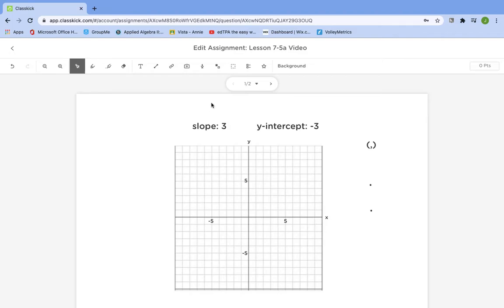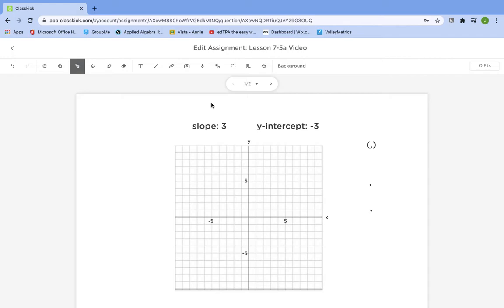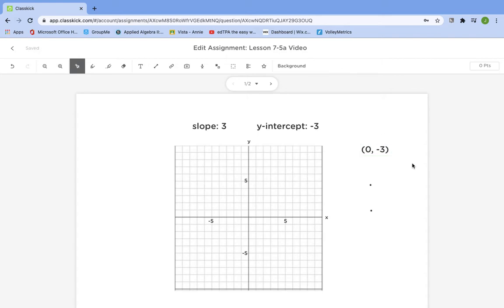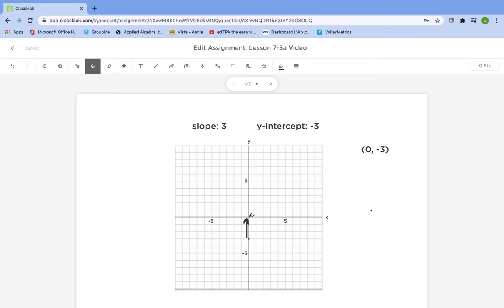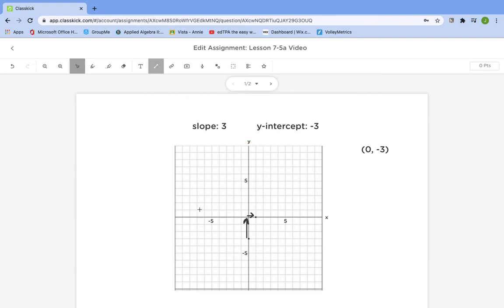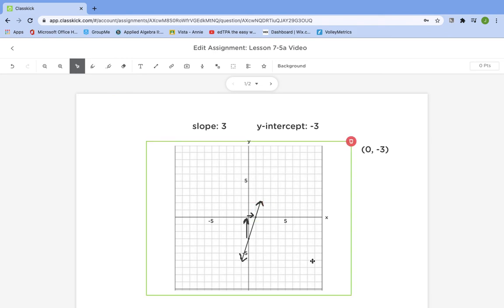Applied Algebra Lesson 7-5a